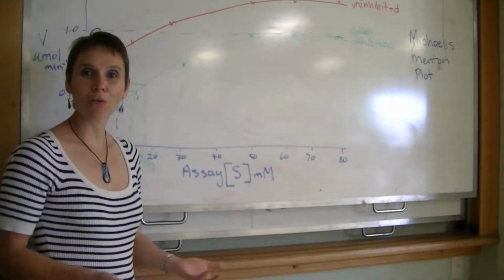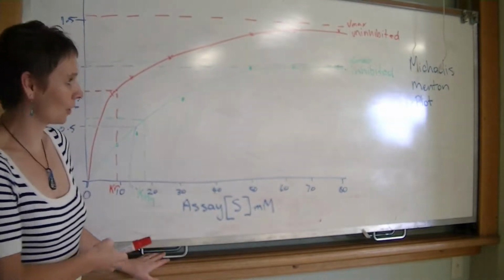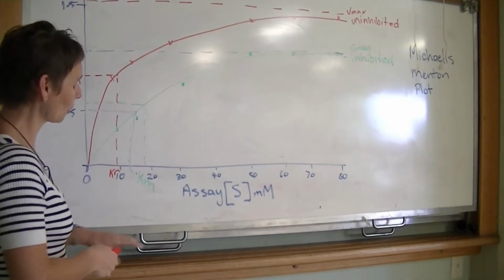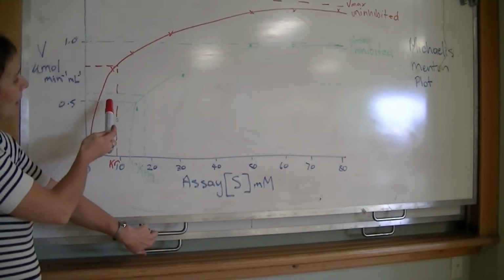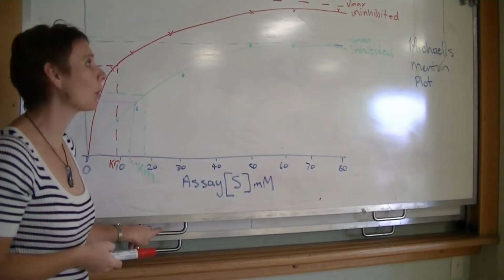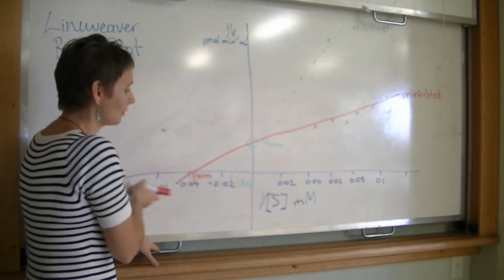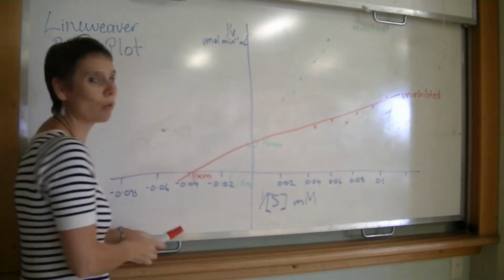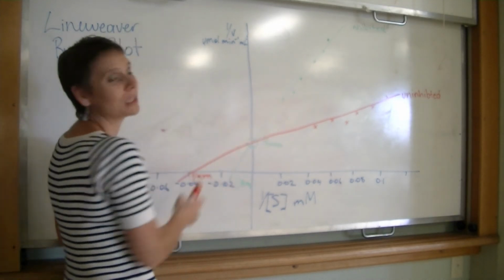Enzyme kinetics calculations 2